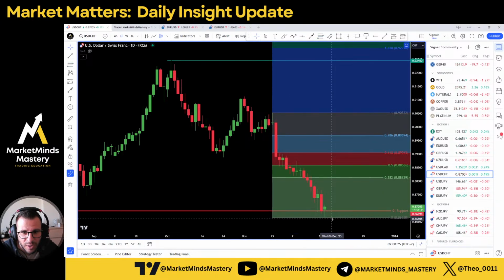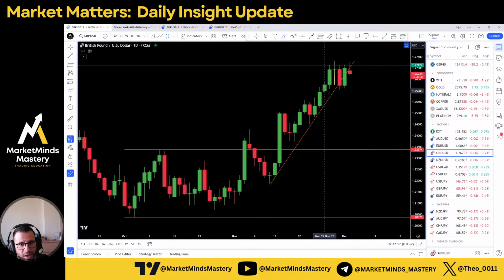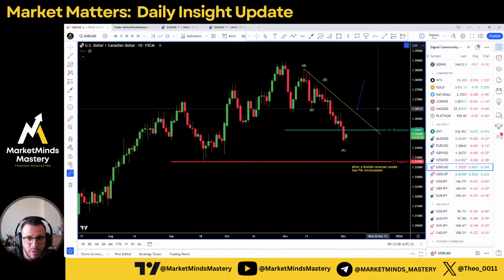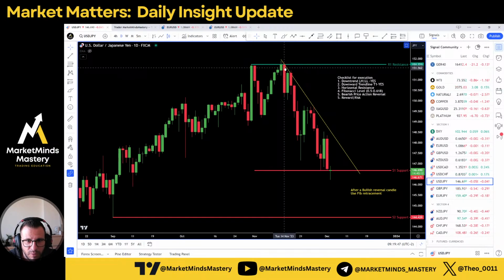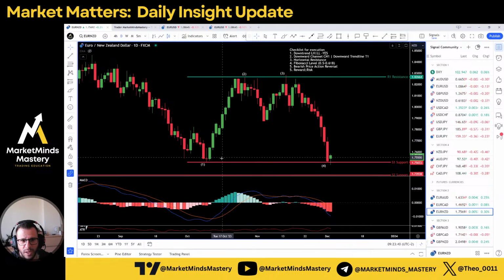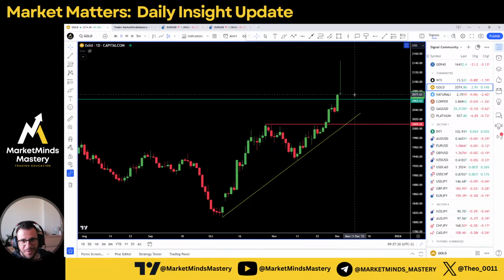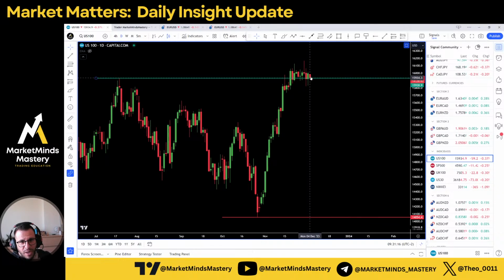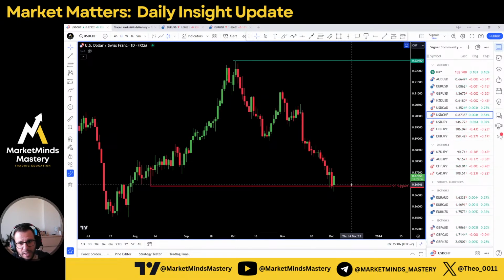Daily Market Mastery: Daily Insight Update